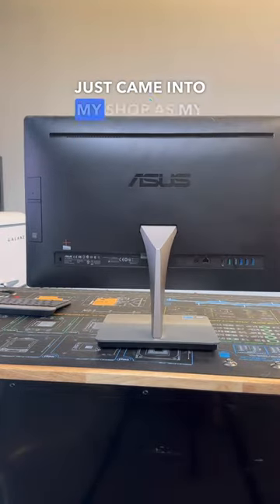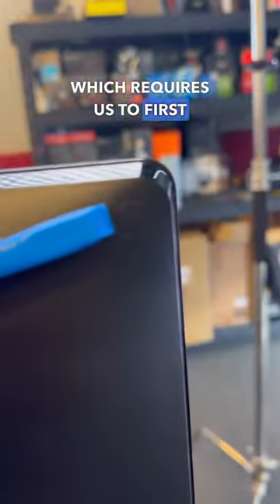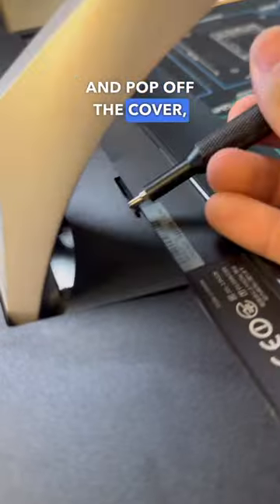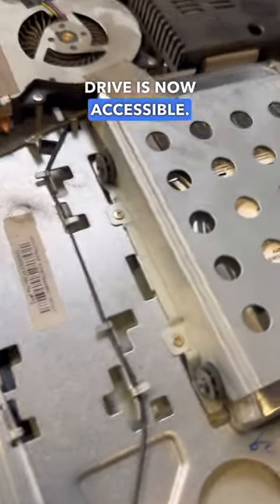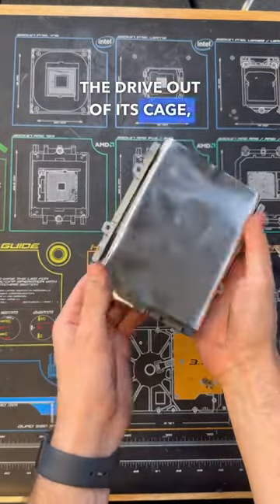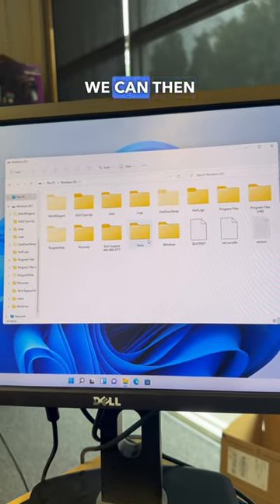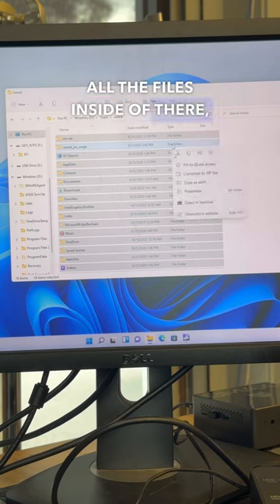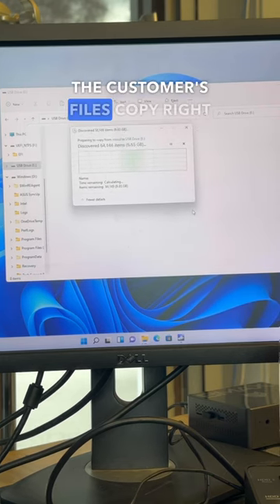PC Data Saved!